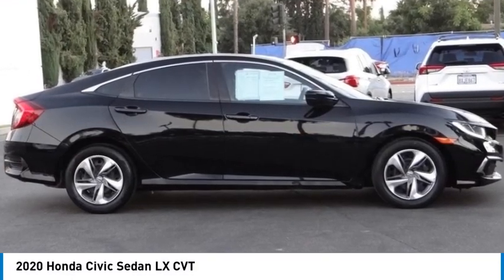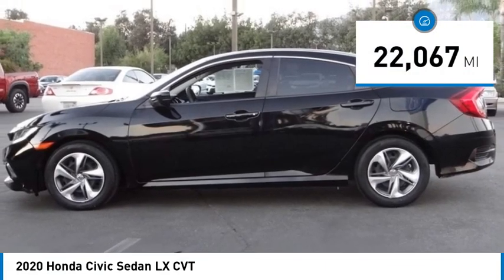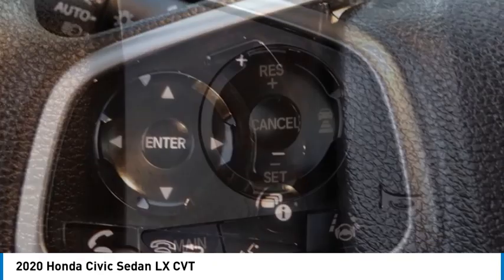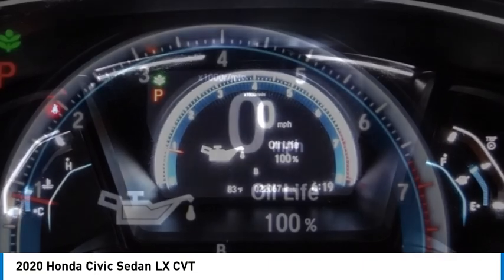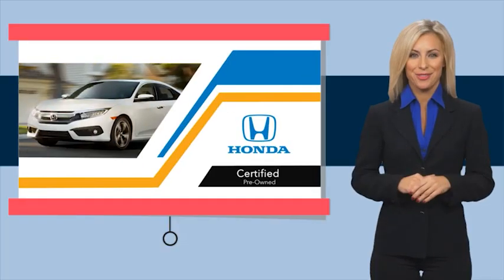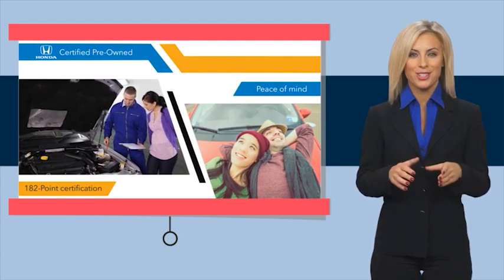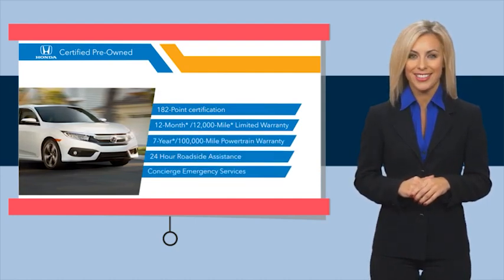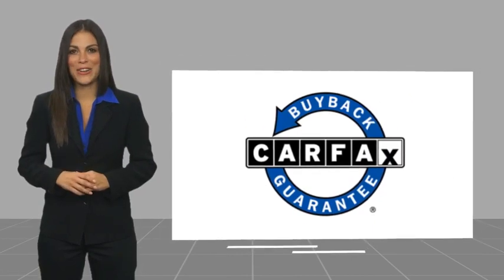2020 Honda Civic Sedan Pasadena Los Angeles Glendale Alhambra Cerritos Orange County 2301171B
2020 Honda Civic Sedan LX CVT

HONDA OF PASADENA IS A NEW AND USED HONDA DEALERSHIP PROUDLY SERVICING LOS ANGELES, PASADENA, GLENDALE, ALHAMBRA, CERRITOS, & ALL NEARBY CITIES. THIS BLACK 2020 Honda CIVIC SEDAN IS EQUIPPED WITH A Engine: 2.0L I-4 DOHC 16-Valve i-VTEC, AUTOMATIC TRANSMISSION, AND RECEIVES AN ESTIMATED 30 City/38 Hwy MPG. CONTACT HONDA OF PASADENA TO SCHEDULE A TEST DRIVE AND TAKE THIS 2020 Honda CIVIC SEDAN HOME TODAY, OR VISIT OUR SHOWROOM CONVENIENTLY LOCATED AT 1965 E. FOOTHILL BLVD, PASADENA, CA 91107. STOCK #: 2301171B | 2020 Honda Civic Sedan LX CVT POWER WINDOWS SECURITY SYSTEM TRACTION CONTROL 2020 Honda CIVIC SEDAN LX CVT **Low miles For this Year**, Honda Certified, 2.99% avail on approved credit expires 10/13/23. Odometer is 12202 miles below market average! 30/38 City/Highway MPG Clean CARFAX. Certified. Honda Details: * Roadside Assistance * Limited Warranty: 12 Month/12,000 Mile (whichever comes first) after new car warranty expires or from certified purchase date (for HondaTrue Certified program), 60 Month/86,000 Mile (whichever comes first) from original in-service date, if purchased within new vehicle limited warranty period (for HondaTrue Certified+ program), 5,000 Mile 100-days/5000 miles(whichever comes first) after new car warranty expires or from certified purchase date (for HondaTrue Used program) * Powertrain Limited Warranty: 84 Month/100,000 Mile (whichever comes first) from original in-service date (for HondaTrue Certified program), 84 Month/100,000 Mile (whichever comes first) from original in-service date (for HondaTrue Certified+ program), 5,000 Mile 100-days/5000 miles(whichever comes first) after new car warranty expires or from certified purchase date (for HondaTrue Used program) * Vehicle History * Honda Care Motor Club Partner for 2 years/50,000 miles (whichever comes first.) Roadside Assistance, Trip Interruption and Concierge Service for the duration of the Certified Pre-Owned Limited Warranty. Up to two complimentary oil changes within the first year of ownership. SiriusXM 90-Day Trial (for HondaTrue Certified+ program), Vehicles purchased within New Vehicle Limited Warranty period: extends New Vehicle Limited Warranty to 4 years*/48,000 miles*. Honda Care Motor Club Partner for 1 year/12,000 miles. Up to two complimentary oil changes within the first year of ownership. SiriusXM 90-Day Trial (for HondaTrue Certified program), Honda Care Motor Club Partner for 1 year/12,000 miles. Roadside Assistance, Trip Interruption and Concierge Service for 1 year/12,000 miles (whichever occurs first) beginning at Stock #: 2301171B | VIN: 2HGFC2F64LH583019 | 2020 Honda Civic Sedan LX CVT POWER WINDOWS SECURITY SYSTEM TRACTION CONTROL Honda of Pasadena AT HONDA OF PASADENA, OUR GOAL IS TO SELL THE BEST VEHICLES AT THE LOWEST PRICES AND TREAT OUR CUSTOMERS WITH RESPECT. AS A CALIFORNIA HONDA DEALER, WE BELIEVE WHEN YOU CHOOSE HONDA OF PASADENA YOU ARE MAKING THE RIGHT CHOICE.